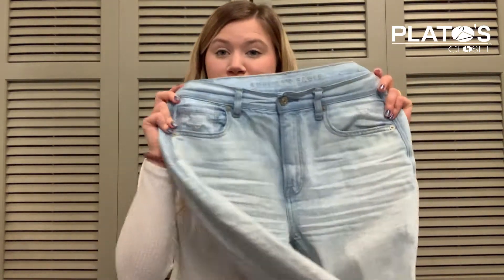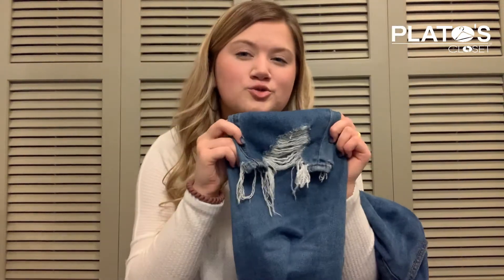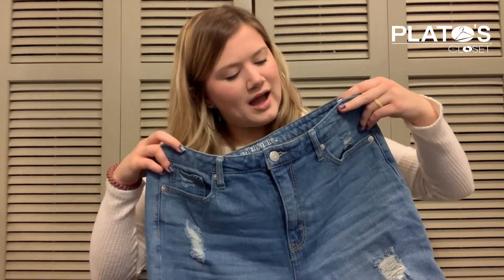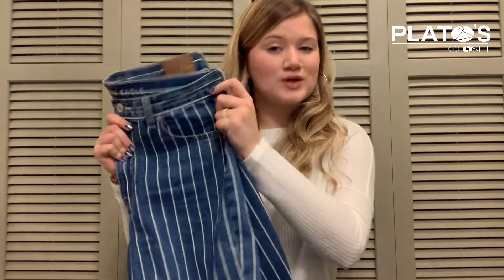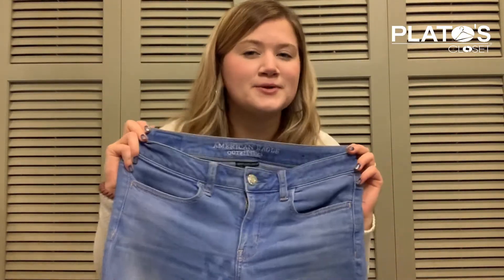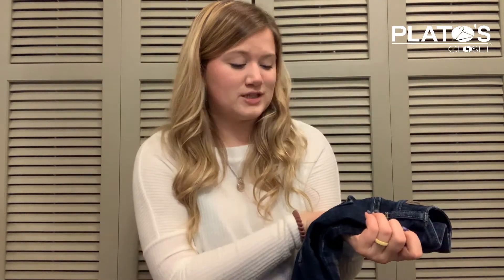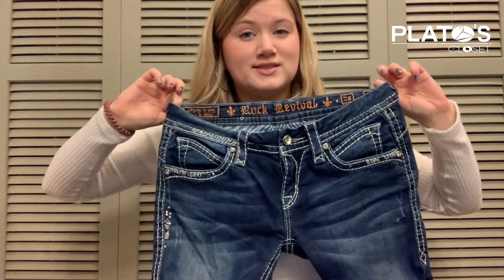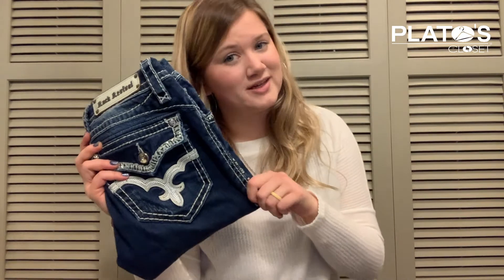Denim Trends - Winter 2019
Check out some of our favorite denim trends this season! 👖❤️